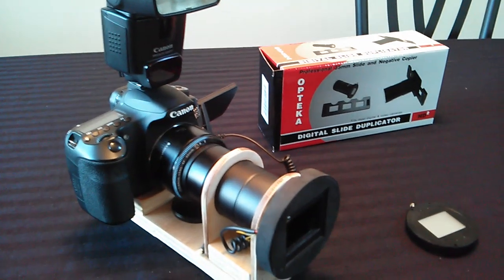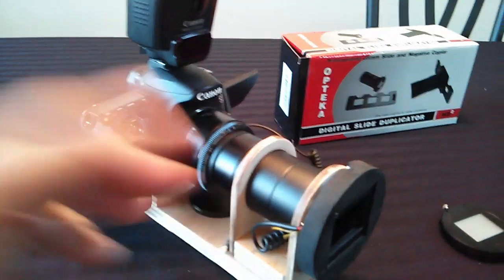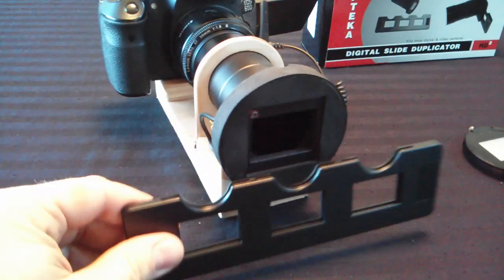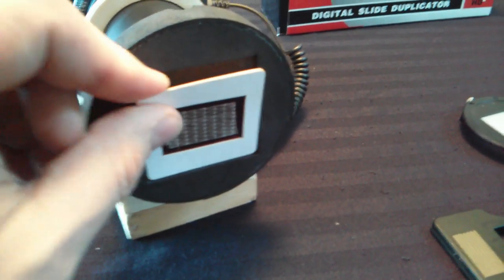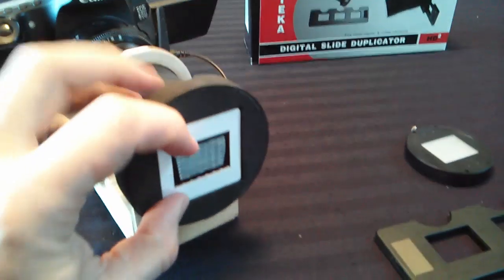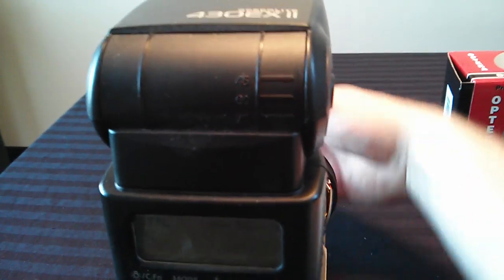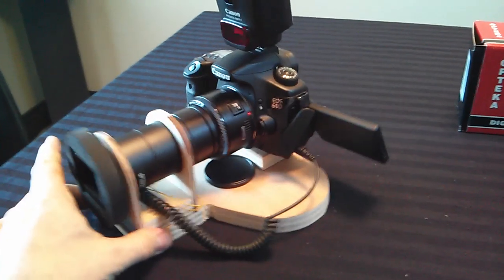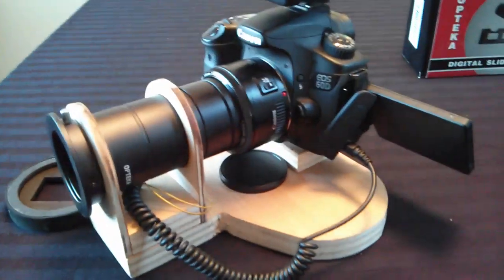Stabilizing bracket for Opteka Slide attachment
Just a quick video demonstrating how I built a bracket to stabilize this slide duplicator.